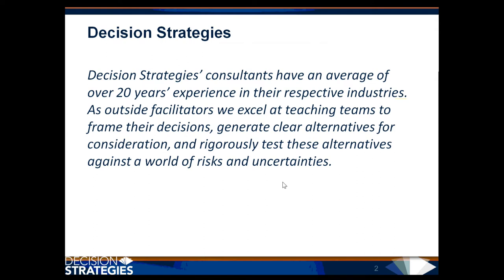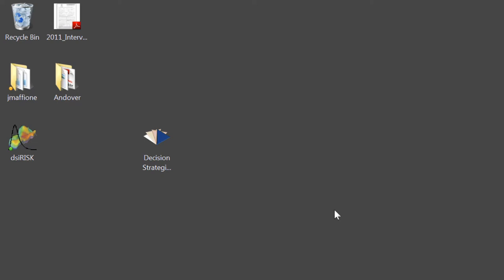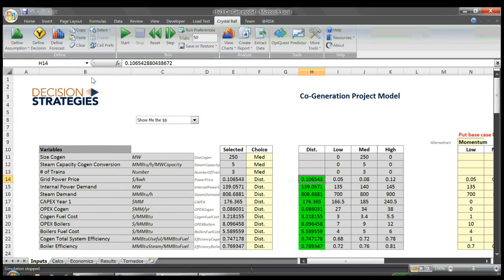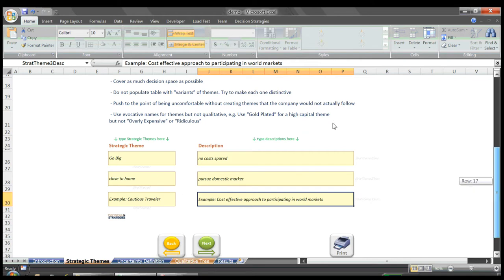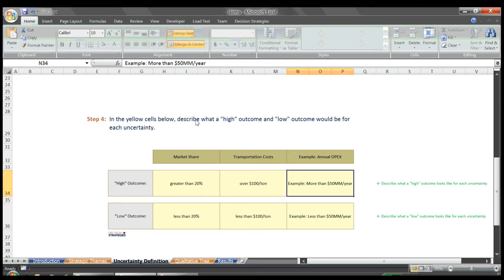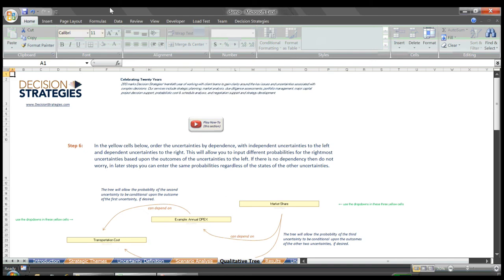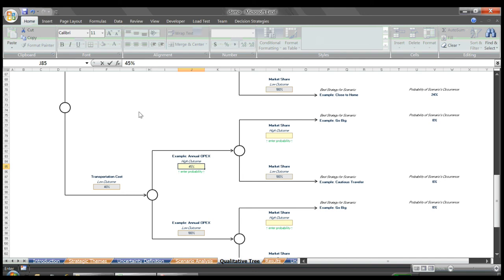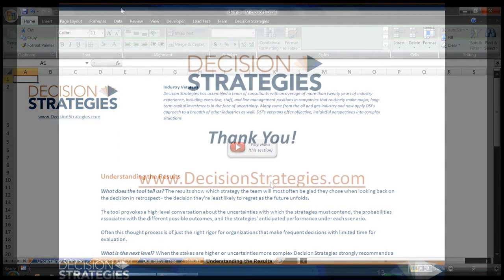How-to: Qualitative Decision Tree by Decision Strategies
Decision Strategies' consultants have an average of over 20 years' experience in their respective industries. As outside facilitators we excel at teaching teams to frame their decisions, generate clear alternatives for consideration, and rigorously test these alternatives against a world of risks and uncertainties.